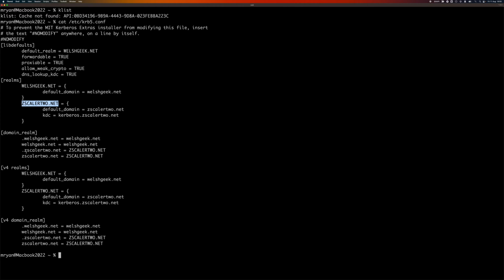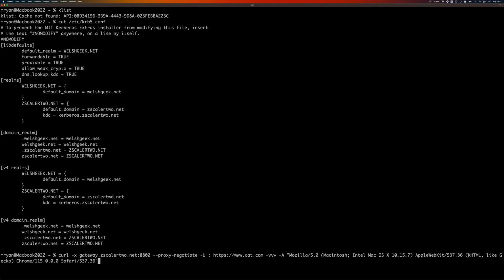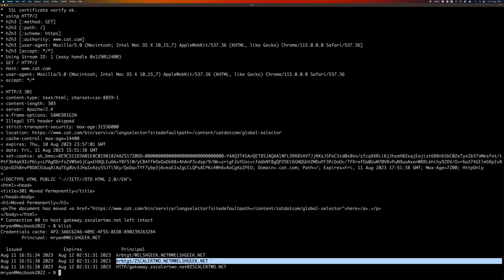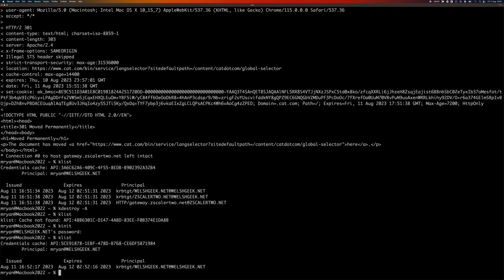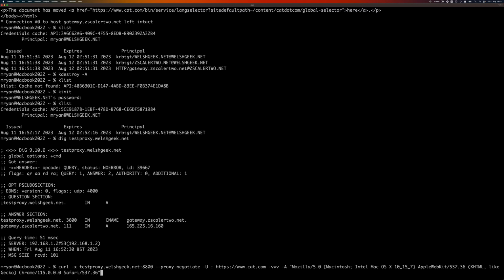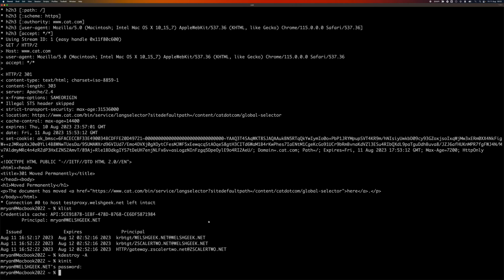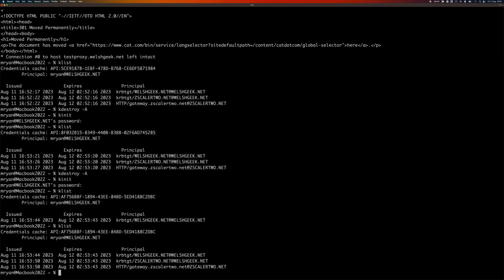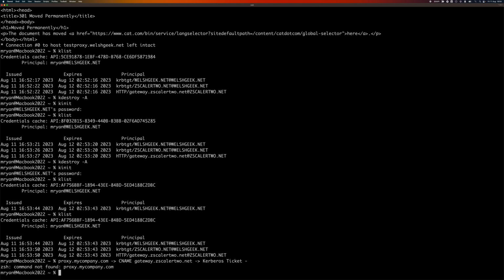Explicit Proxy Kerberos CNAME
Setting Zscaler Explict Proxy to port 8800, or Location Based for Kerberos authentication, relies on a cross realm trust, client configuration, and the ability to retrieve the Kerberos ticket from Zscaler KDC.
One challenge that might appear is the ability resolve and route to the proxy and the KDC.  It's worth noting that using a CNAME allows for the Kerberos ticket to be retrieved, and that using DNAT and DNS can enable this to work in a no-default route, no-internet DNS environment.